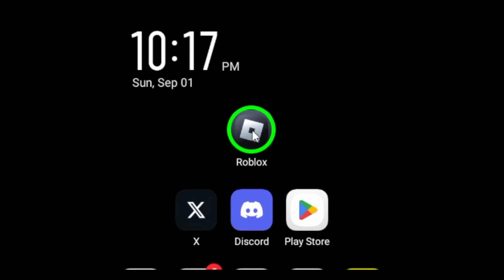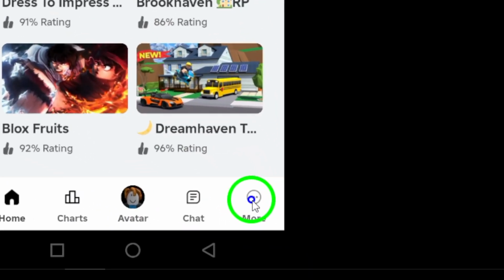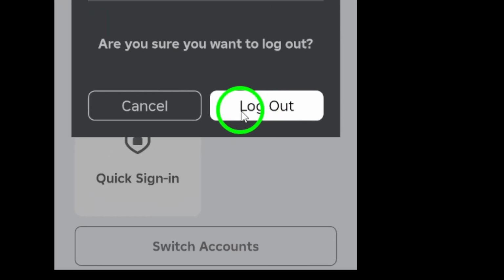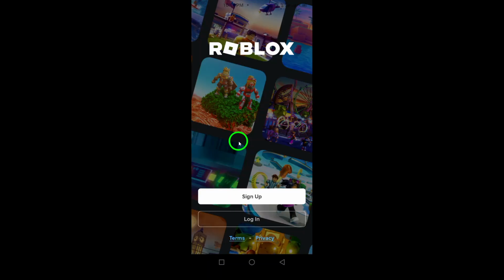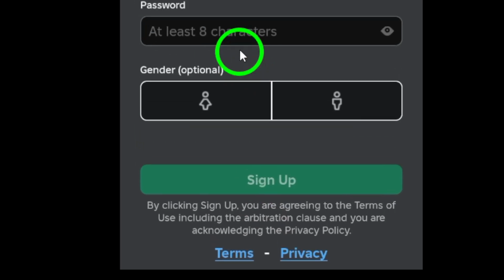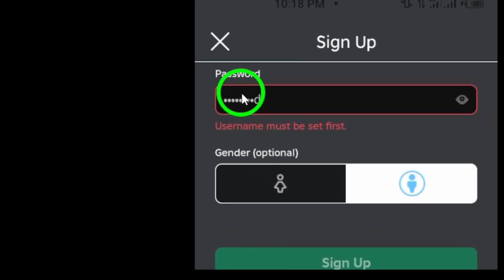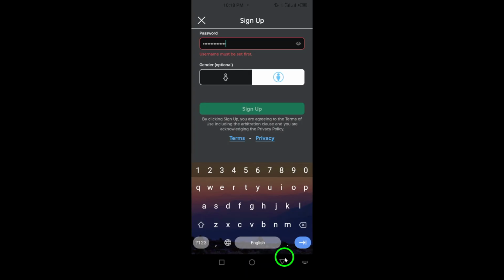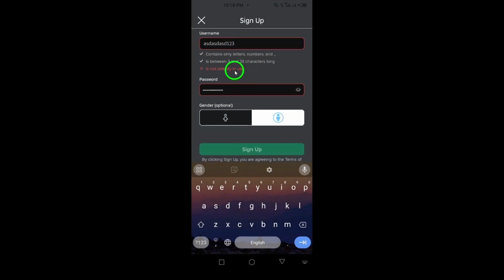How to Create Another Account on Roblox (Updated)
Learn how to easily create another account on Roblox with our updated guide! Whether you're looking to start fresh or play with friends, follow these simple steps to get a new account up and running in no time.

Steps:
1. Log Out of Your Current Account:
   - Open the Roblox app.
   - Tap on the three dots at the bottom right to open the menu.
   - Scroll down and tap on “Log Out” then confirm your step.

2. Create a New Account:
   - Once logged out, you will be taken to the login screen.
   - Tap on “Sign Up”.
   - Enter your birthday, username, password, and gender.
   - Tap on “Sign Up” to create your new account.

Chapters:
00:00 Intro
00:12 Soultion
01:05 Outro